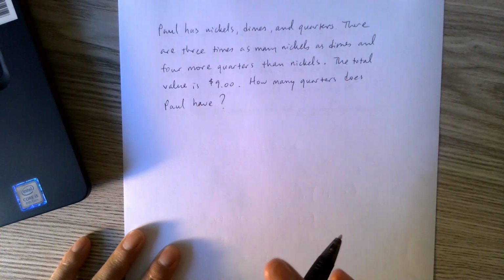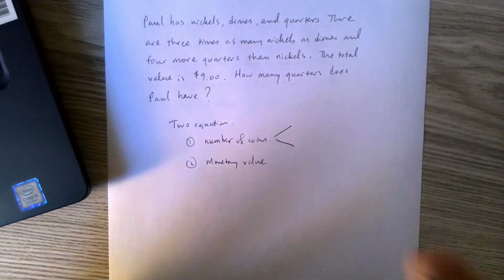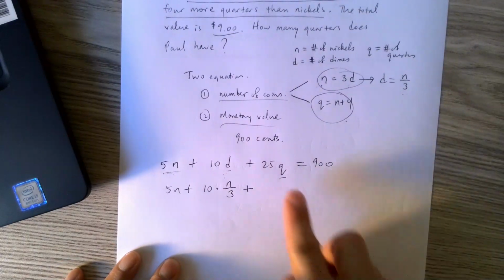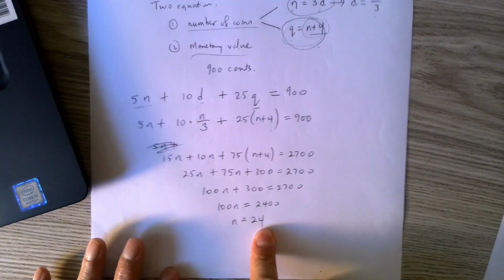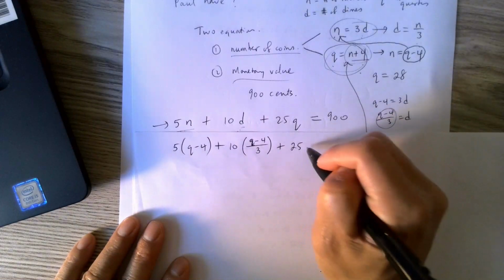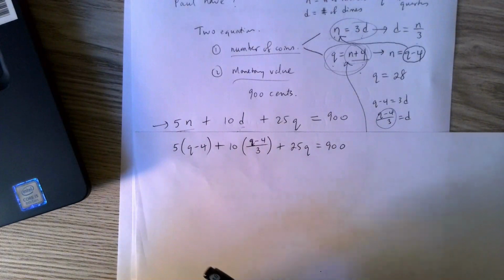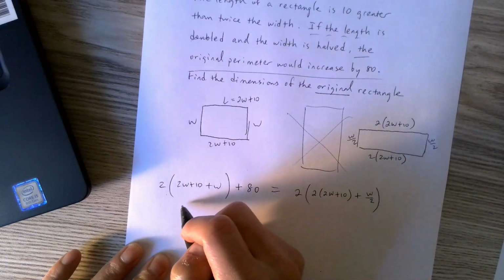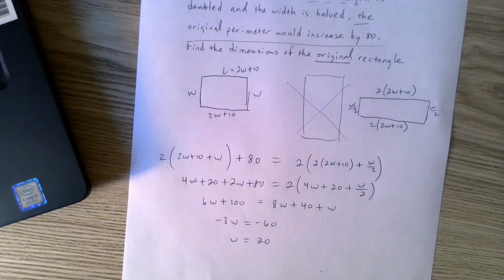Coin and rectangle word problems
This lecture shows how to set up equations for coin problems and rectangle problems.